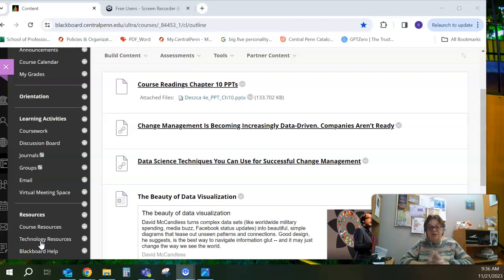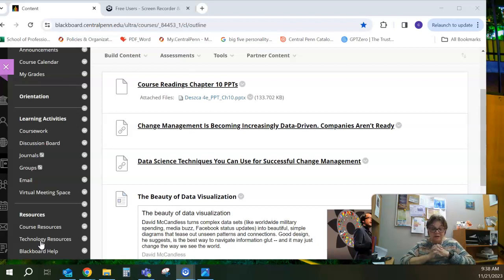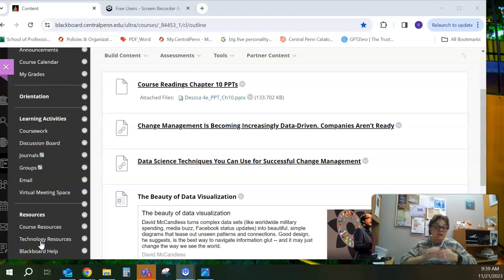Welcome to Week 10 Org. Change